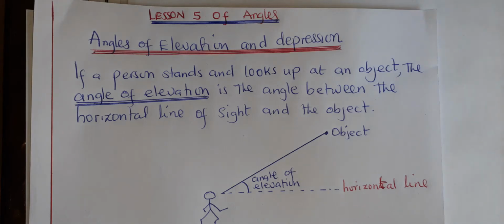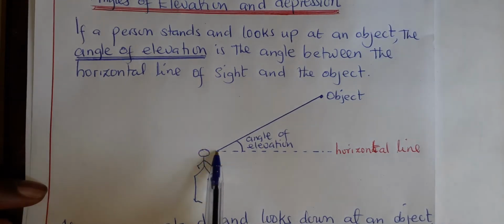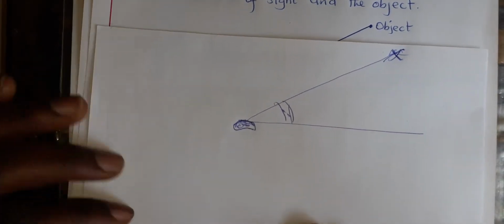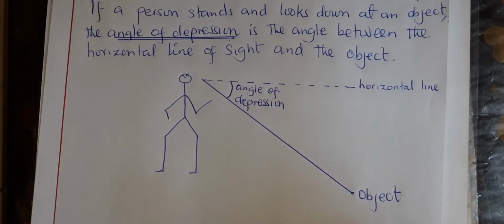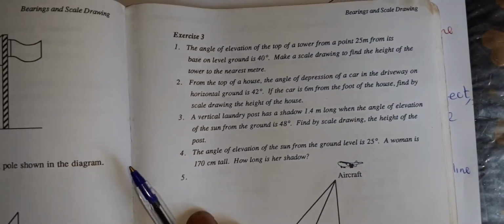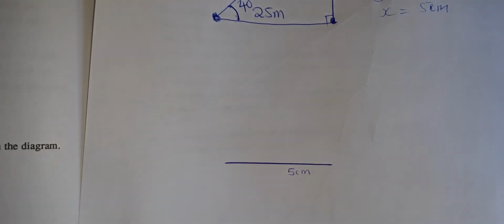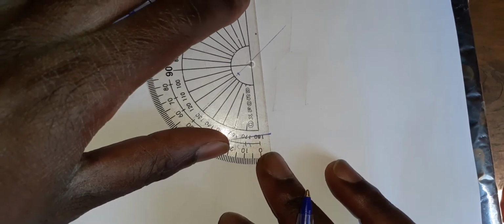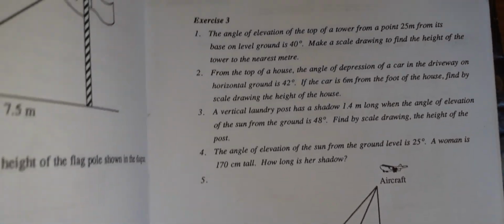Lesson 5 of 5: ANGLES- Angles of elevation and depression